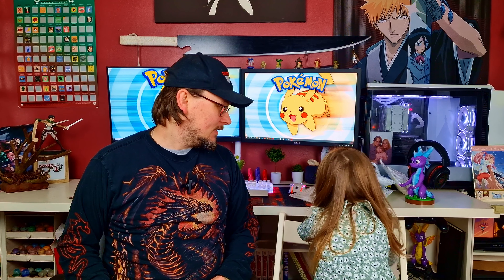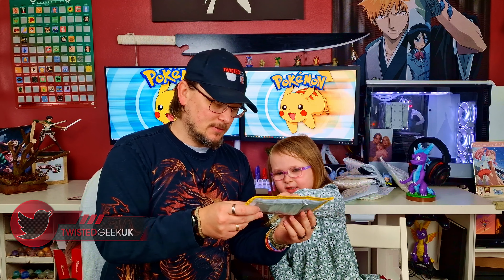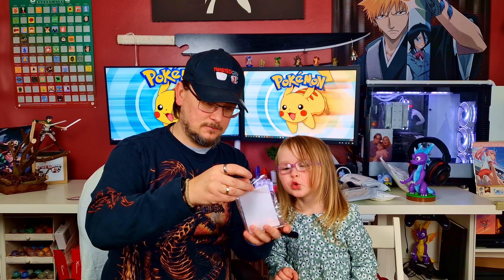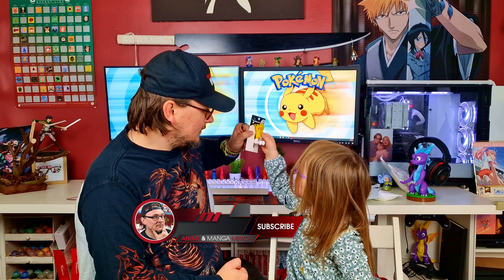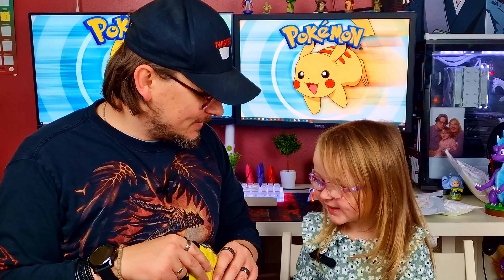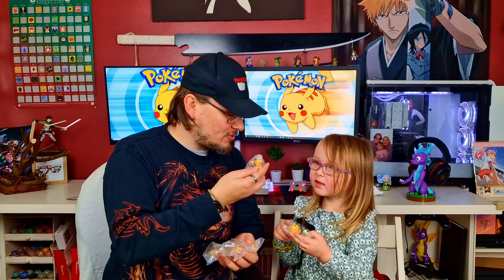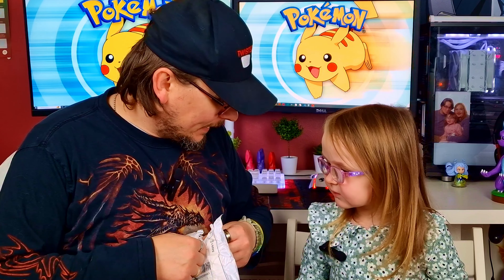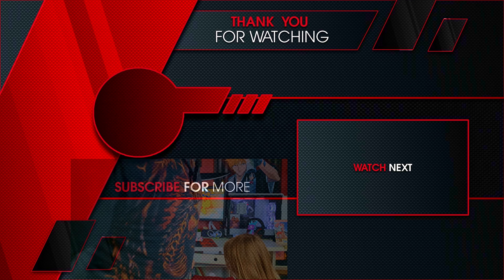AliExpress Pokemon Pikachu Haul // ITS ALL FOR EVE!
Eve loves Pokemon especially Pikachu, so I treat her to lots of Pikachu merchandise from AliExpress!

WANT EVEN MORE CHECK THESE VIDEOS OUT

🚨BACKGROUND MUSIC / SOUNDS🚨 The free background music was provided by MixKit, see link below and check out their range of free music to use on YouTube and more Some sound effects are my own